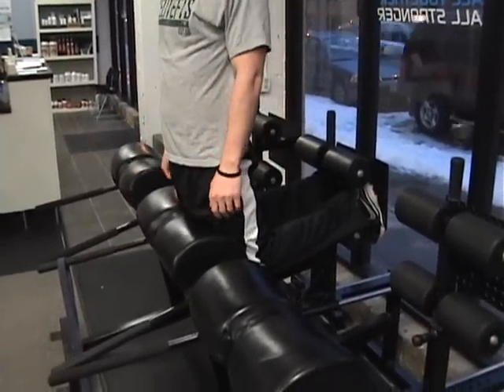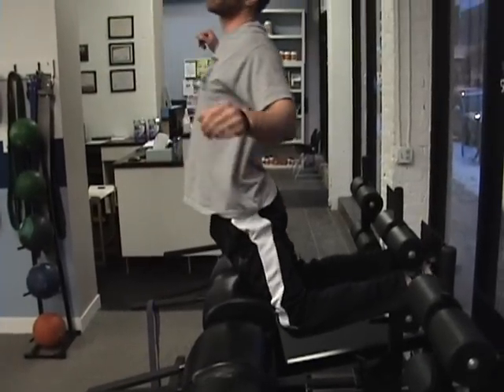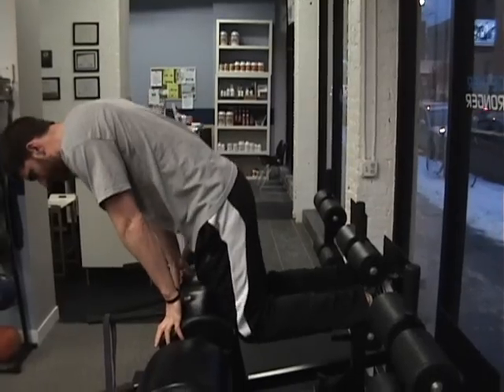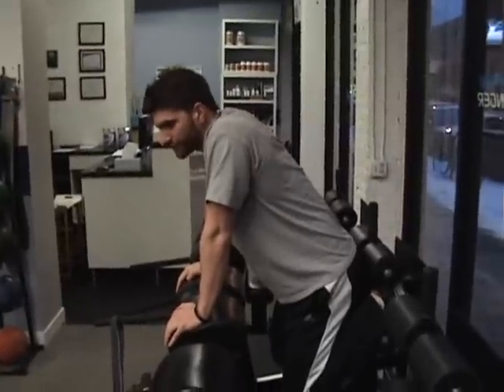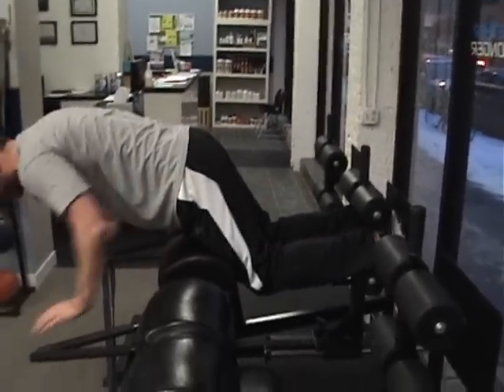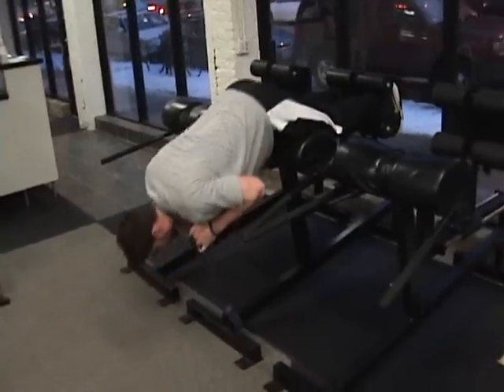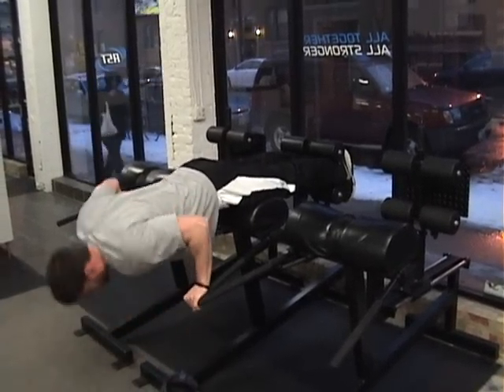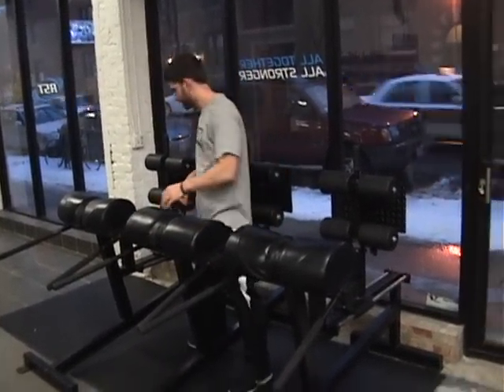AllStrengthTraining.com - Glute/Ham Raise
The granddaddy of accessory movements for the squat and deadlift.